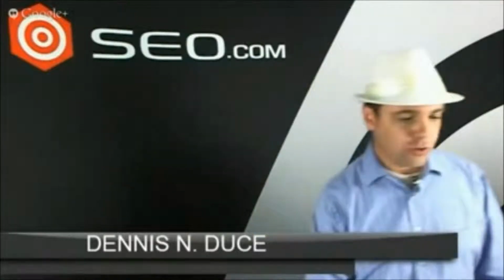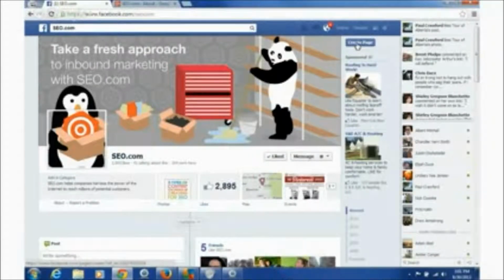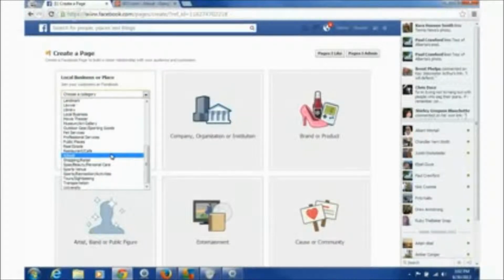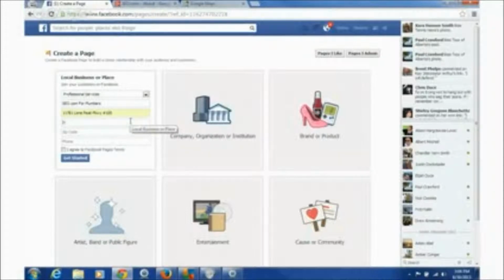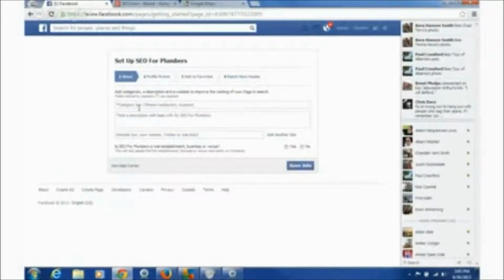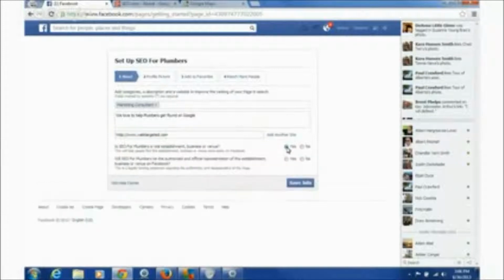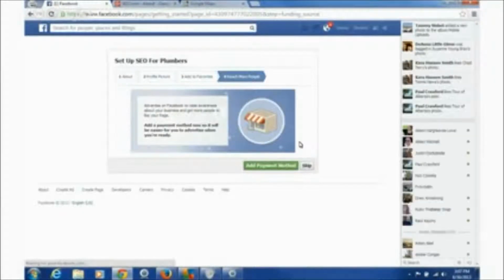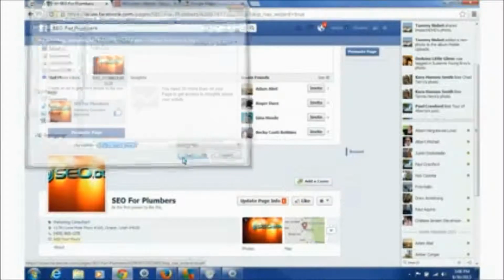Facebook Fan Pages for Business Owners - How To Start Yours - Beginner Video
Find out how you look to Google and the rest of the online world with our FREE Web Score.

Utah Search Consultant Dennis N. Duce The White Knight of Online Marketing